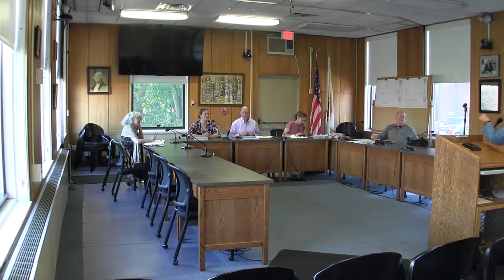Zoning Board of Appeals 5/24/18